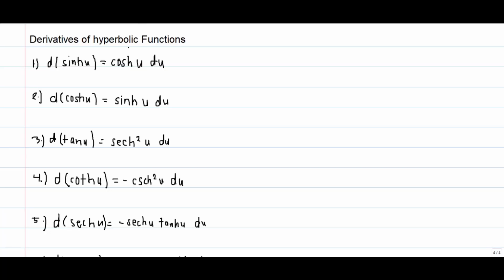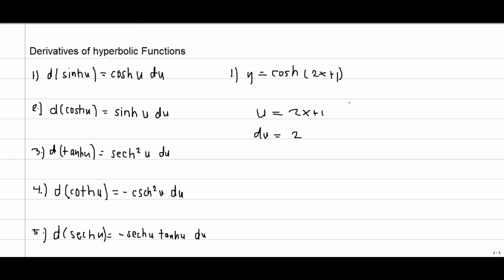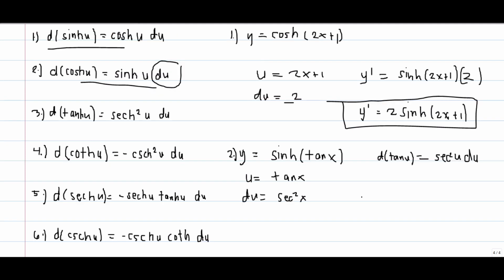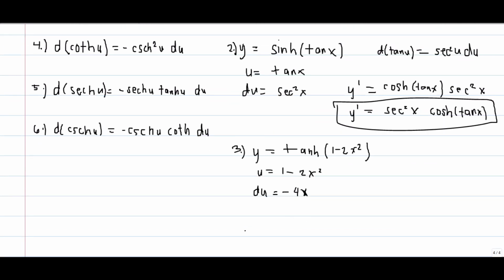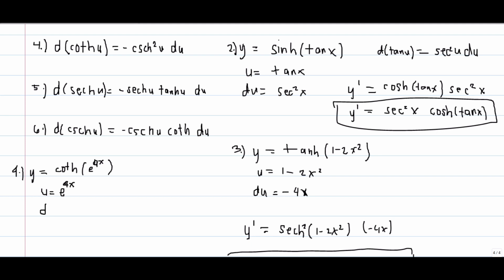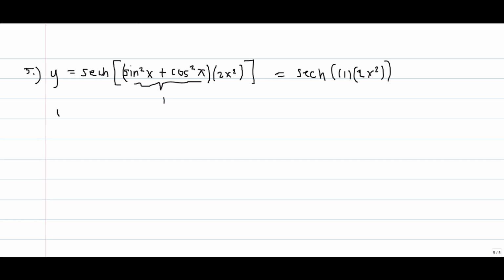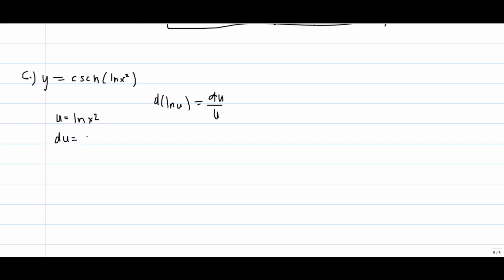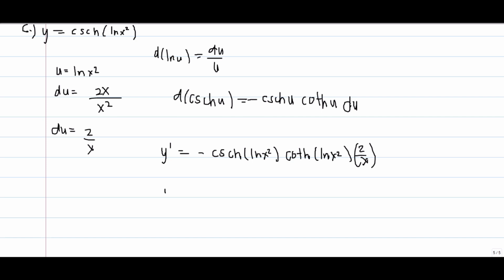Derivatives of hyperbolic functions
Derivatives of hyperbolic functions with examples and solutions.